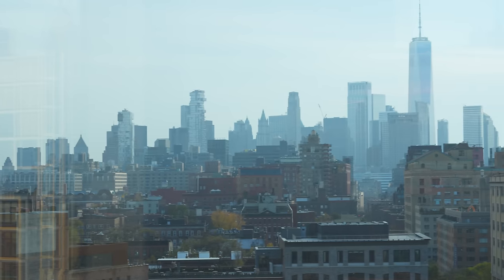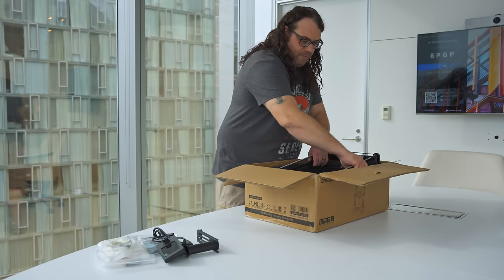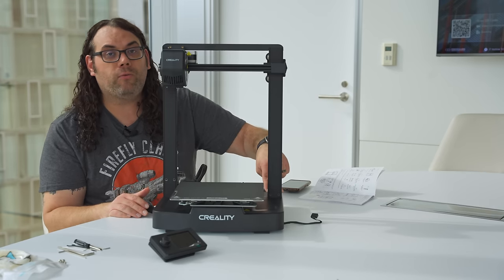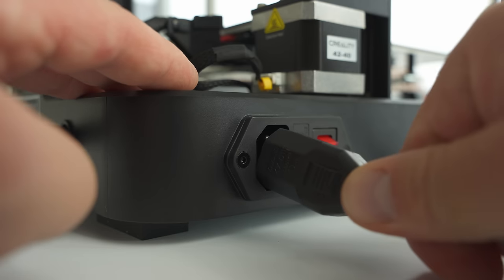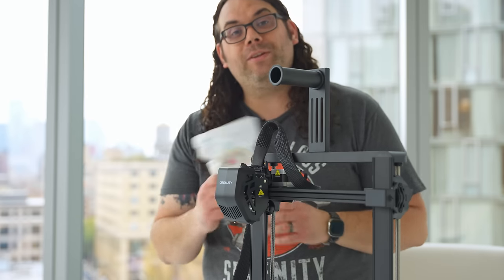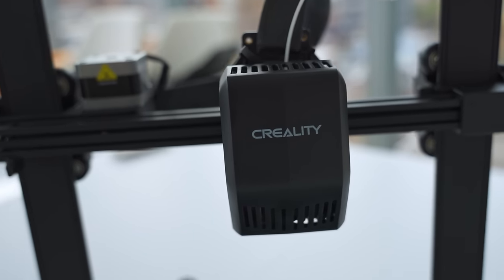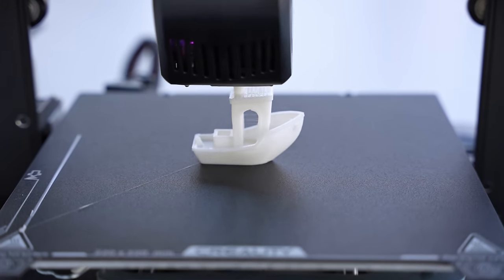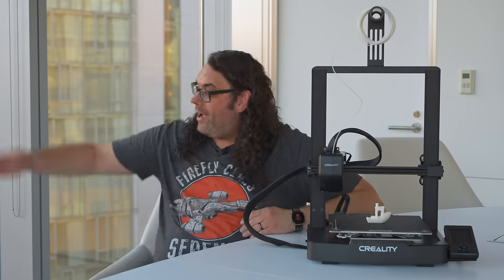AliExpress Creality Ender 3 V3 SE First Look in New York!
Today I take a first look at the Ender 3 V3 SE, and I got to do that in New York! AliExpress supplied the printer and they have a huge Black Friday sale going on!

Save $25 OFF over $100 with code AEBLKFRI from now till 11/29 on AliExpress!

Creality Ender 3 V3 SE AliExpress Black Friday sales
Razer Kraken Kitty Headset
Logitech K380 Wireless Keyboard UPERFECT 120Hz Monitor UPERFECT 60Hz Monitor
Baseus Fast Charging Cable
Motospeed Gaming Mouse
Logitech Wireless Mouse
Wireless Mechanical Keyboard
EPOMAKER Mechanical Keyboard